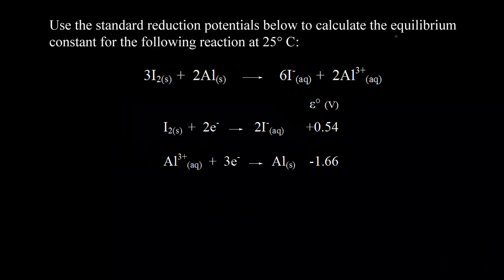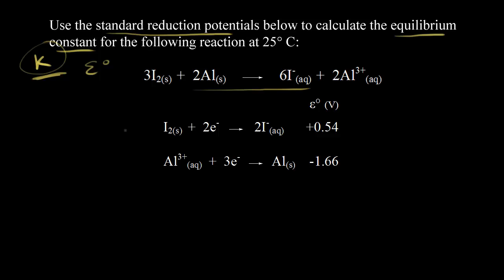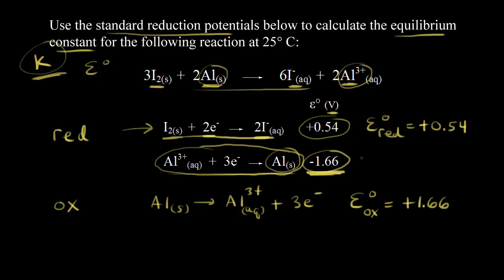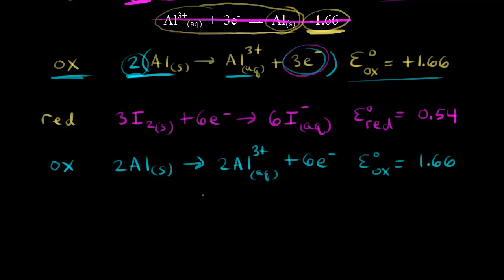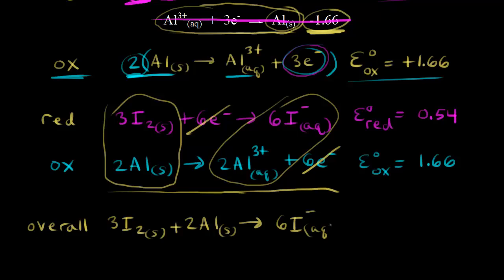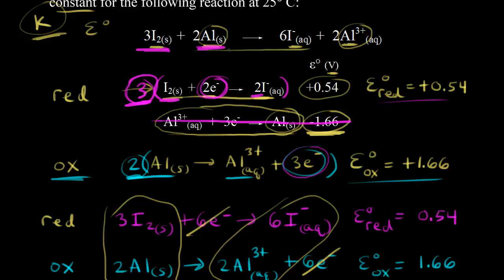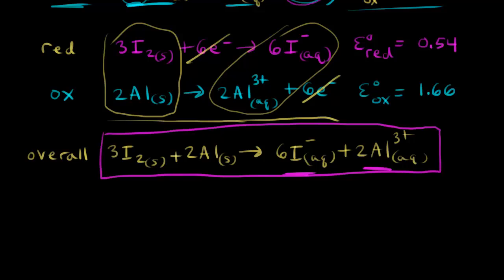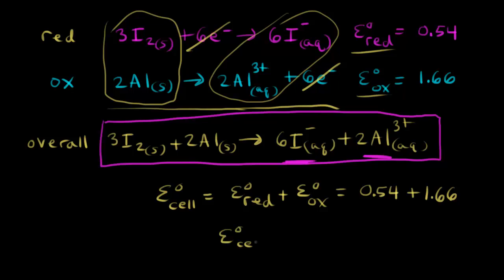Calculating the equilibrium constant from the standard cell potential | Khan Academy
Example problem for calculating the equilibrium constant K using the standard cell potential.